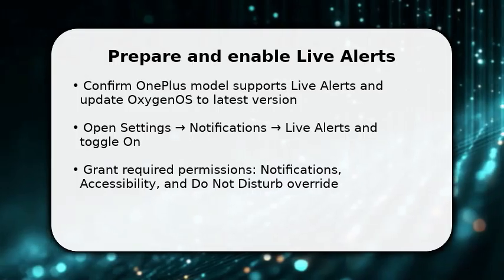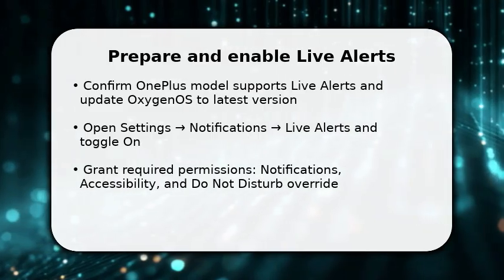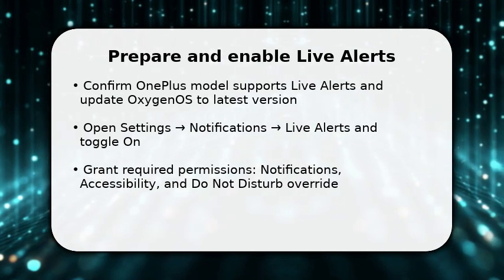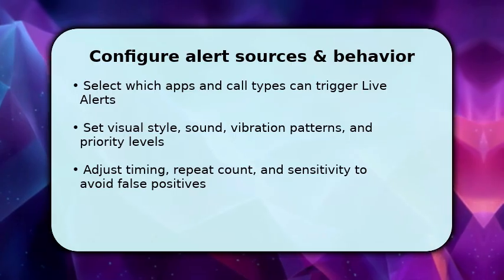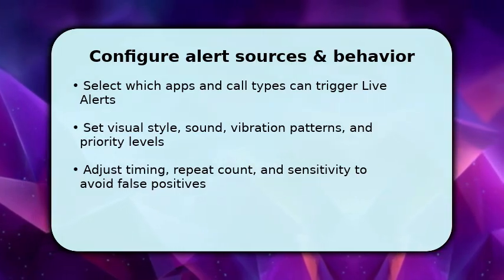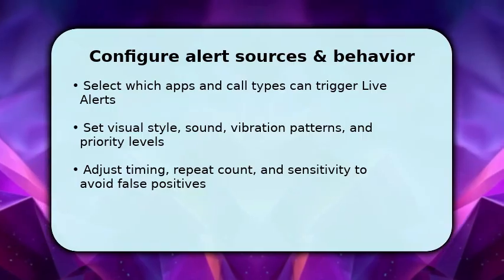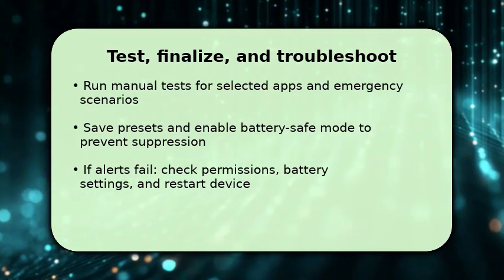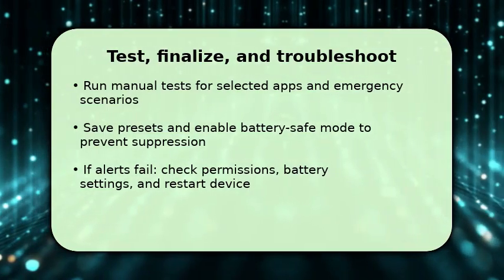How to Use Live Alerts in Oneplus - Step by Step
How to Use Live Alerts in Oneplus - Step by Step | 🔒 Surfshark VPN Deal — Stay private and secure. $1.99/mo + 3 Months Free ▸

Learn the ins and outs of setting up live alerts on your OnePlus device with our comprehensive guide. Step by step, discover how to customize notifications for a seamless experience in real-thy time.

OnePlus, live alerts setup, customized notifications, real-time updates, notification settings